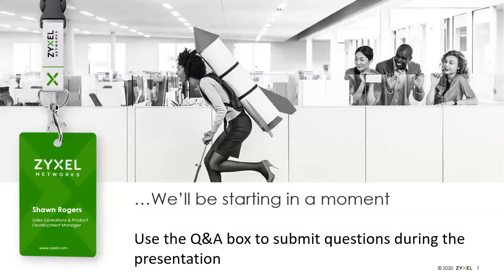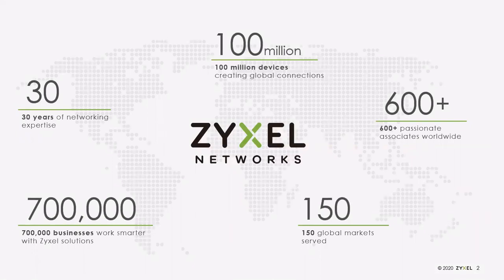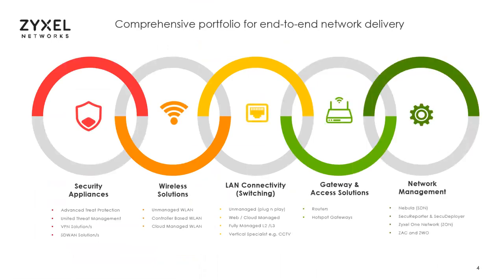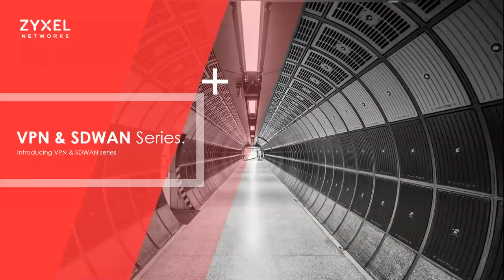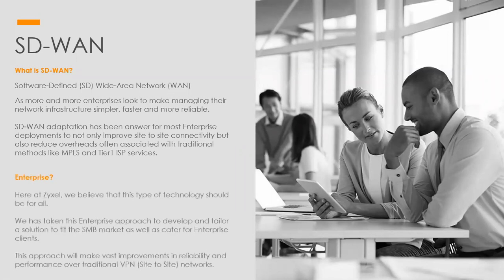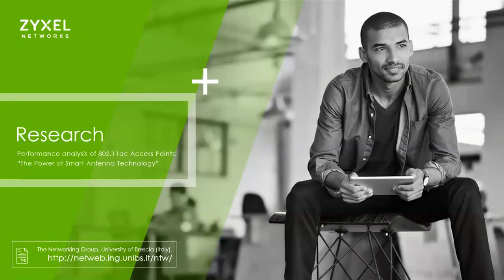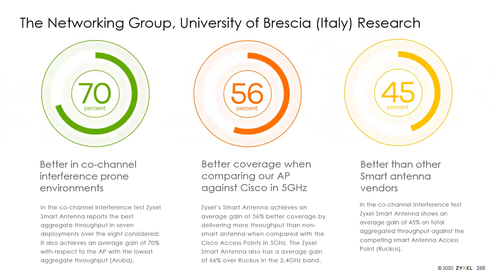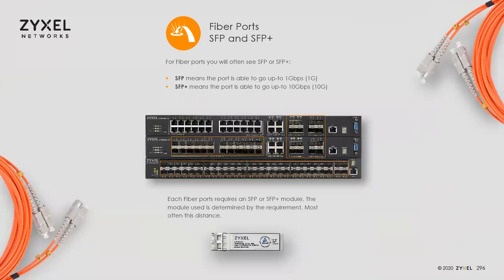ZYXEL | Webinar: Channel Partner Webinar (12-01-2020)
Learn a wide array of products Zyxel offers and how this can be beneficial to your business.